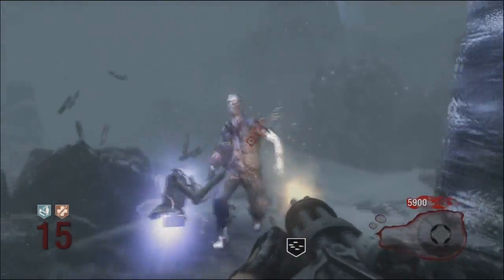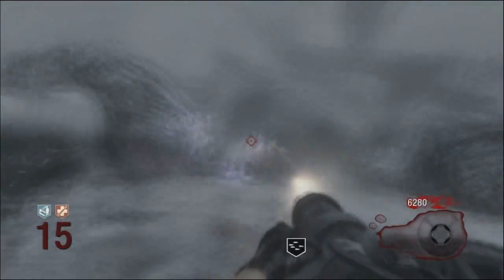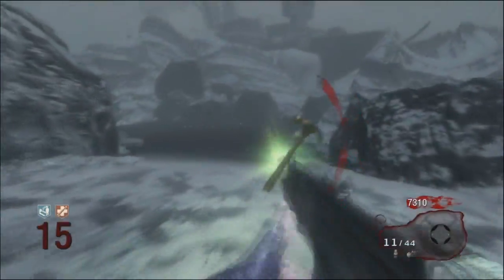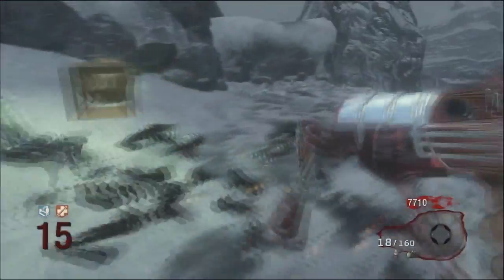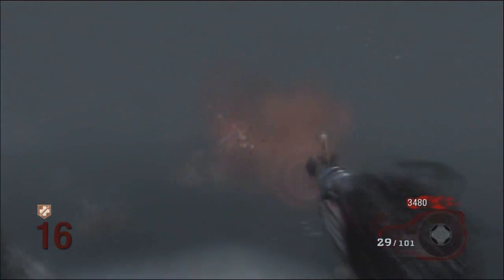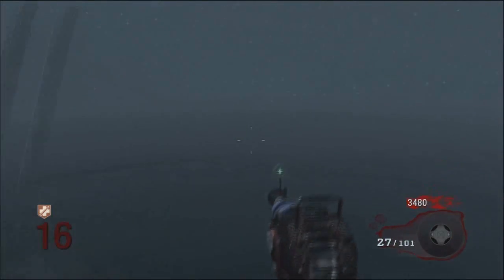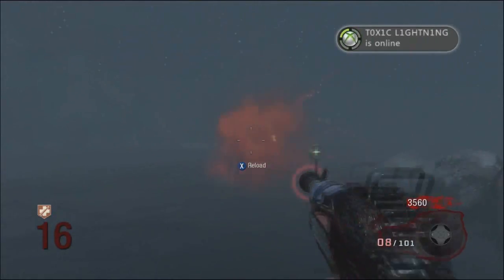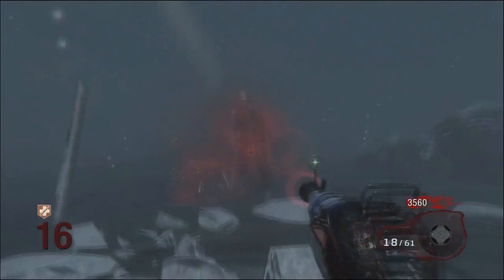Call of The Dead: HOW TO KILL GEORGE ROMERO THE CALL OF THE DEAD BOSS! (Nazi Zombies!)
how to kill george in call of the dead

This video shows you how to kill the nazi zombies boss George Romero in the call of the dead map pack escalation.

Tags: "how to kill the zombie boss on black ops" "how to kill george romero" "how to kill the call of the dead boss" "how to kill the call of the dead zombie boss" "call of the dead" "escalation map pack" george ramero